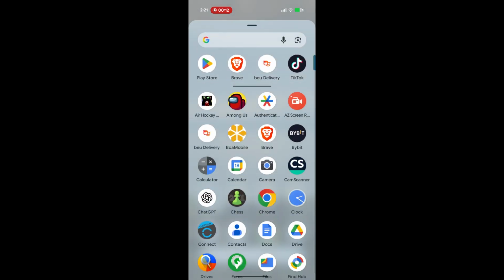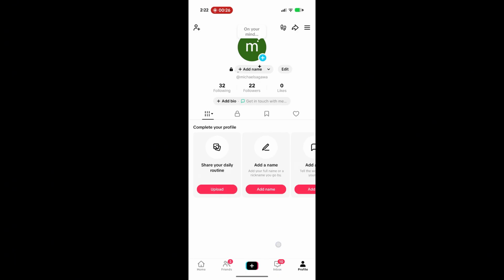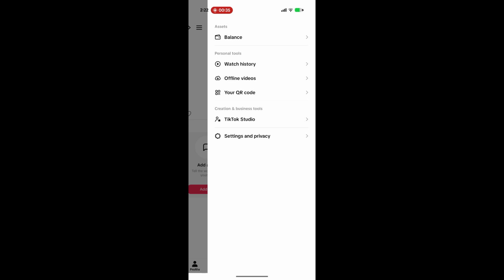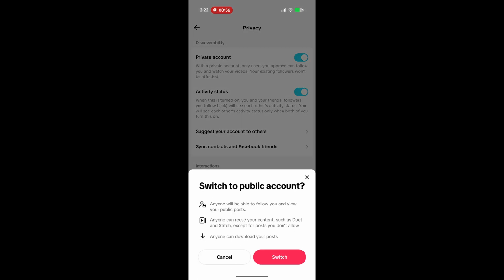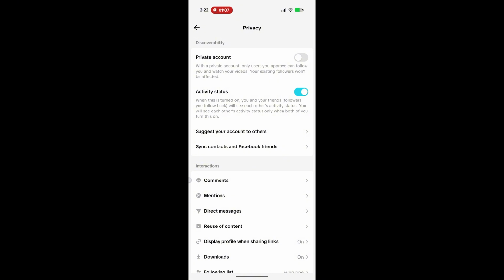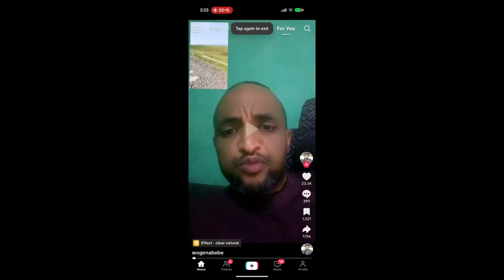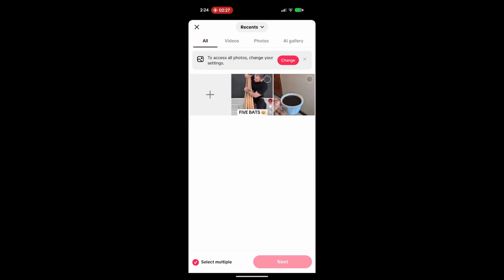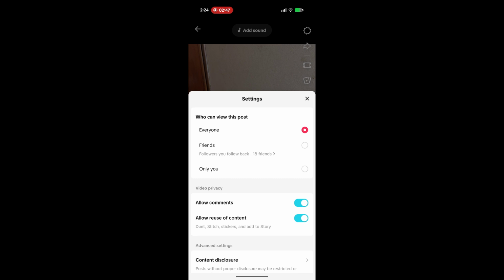How to post on Tiktok for everyone to see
Welcome! This video provides a clear tiktok tutorial on how to post on TikTok for everyone to see. We'll walk you through each step, ensuring you understand how to use tiktok effectively. Discover how to make your content visible with our simple instructions, covering essential tiktok privacy settings for beginners.